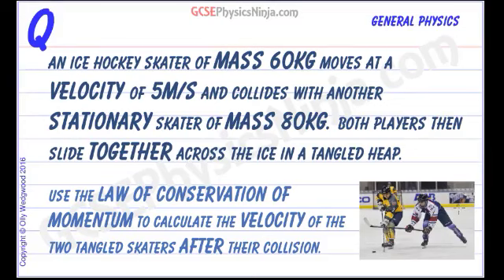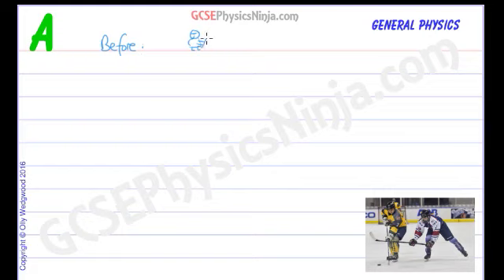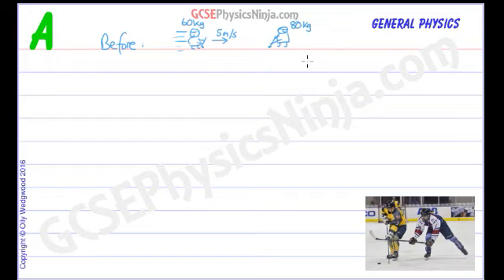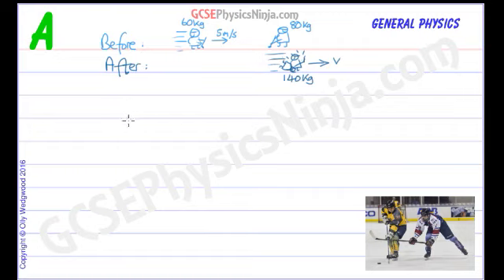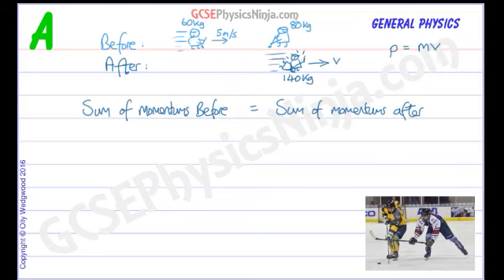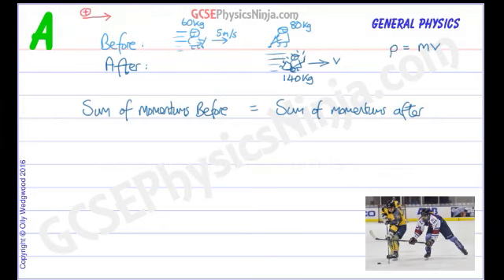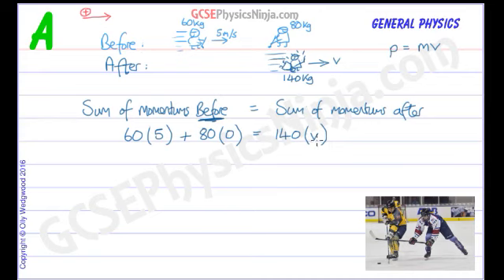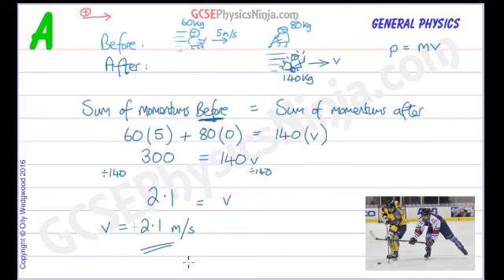Conservation of Momentum - The Physics of Collisions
The law of conservation of momentum can be used to calculate the velocity of an object after a collision.

In this tutorial we use an example of two ice hockey players who collide and 'stick together'. By working out the momentum of the players before and after the collision, we can form an equation to find the velocity of the two 'tangled' players.

Sum of momentums before = Sum of momentums afterwards

Remember that momentum is a vector quantity, so direction is important (opposite momentum directions will have opposite signs, i.e. one positive and one negative)